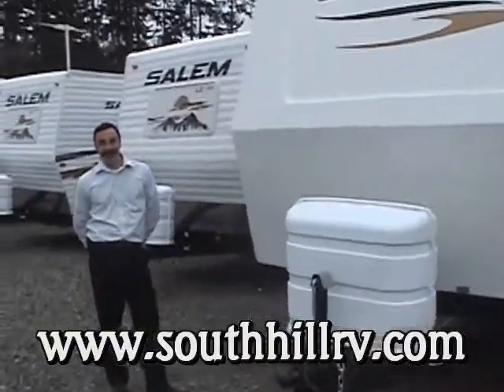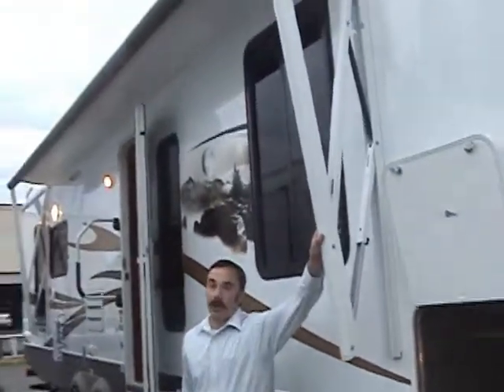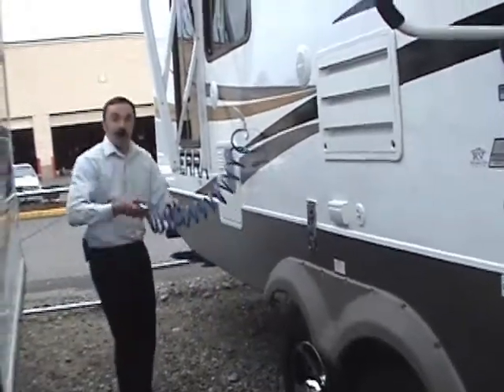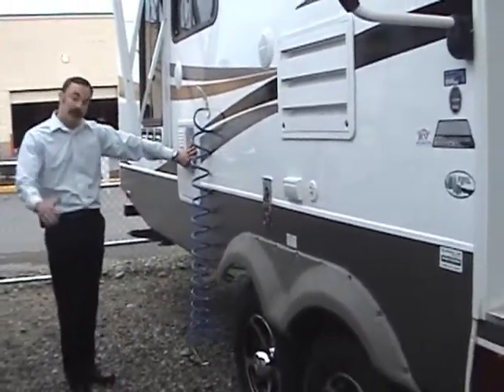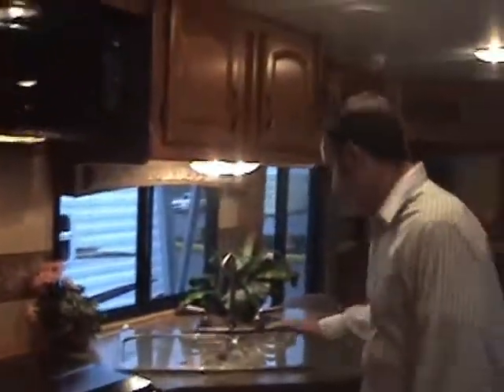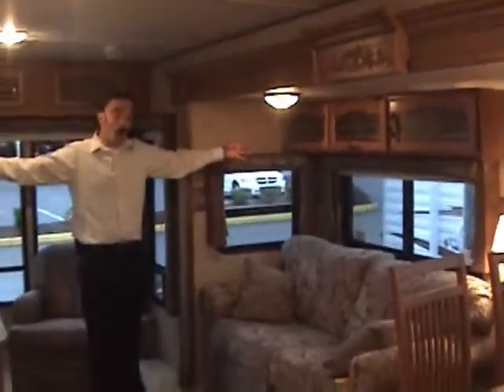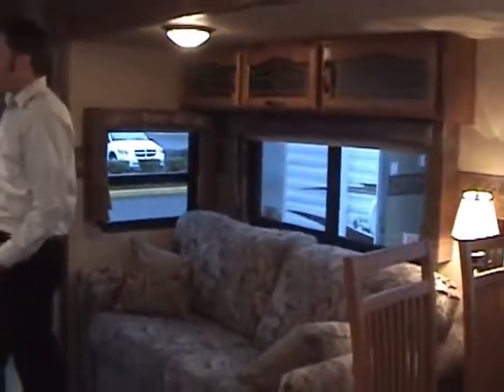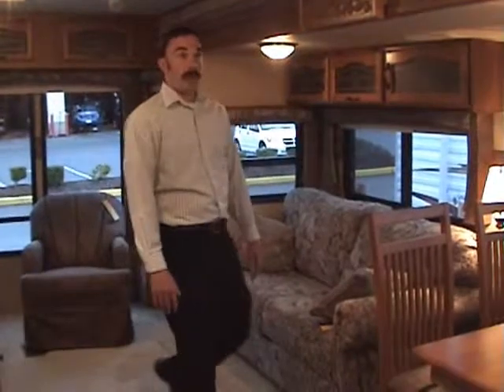2010 Sierra 292 Travel Trailer feat. Ted Tatum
Some features of the 2010 Sierra 292 Travel Trailer by Forest River Inc.,  feat. Ted Rv Guy Tatum